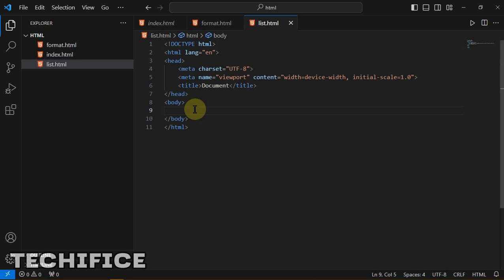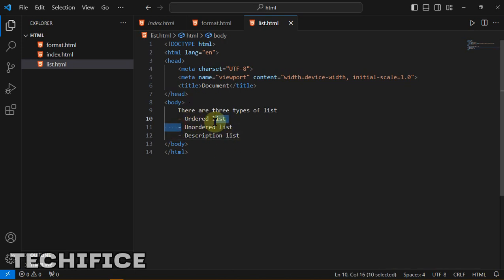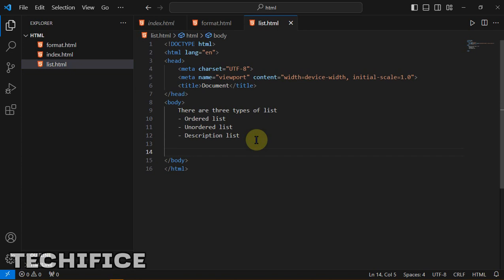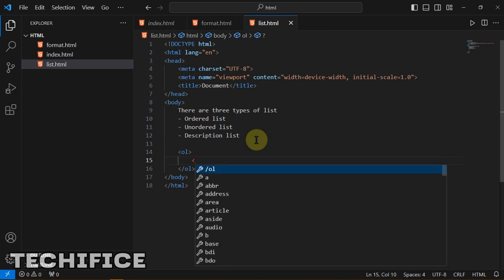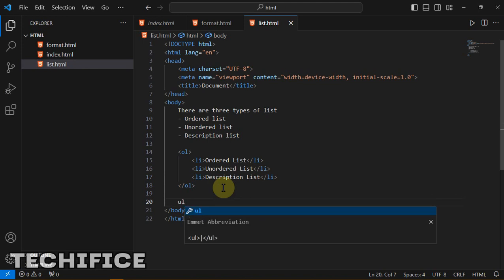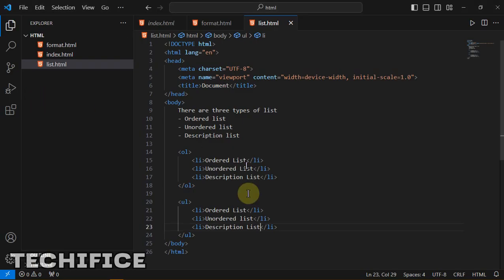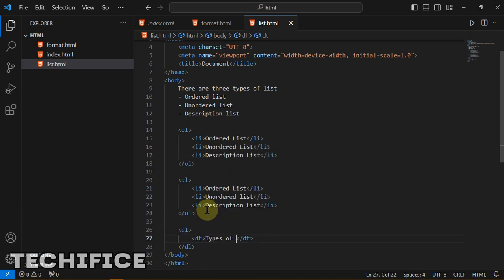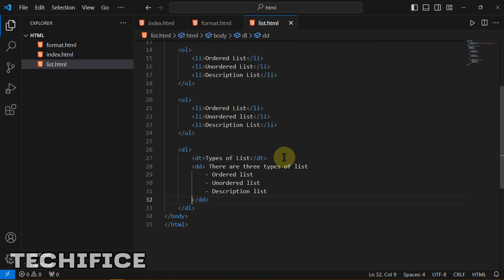05. HTML Lists Web Development Full Course - Olawuni Emmanuel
🖌️ HTML Formatting Elements: Elevate Your Web Content Design 🌟📝

📝 Exploring HTML Lists: Organize and Structure Your Web Content

Welcome back to our HTML tutorial series! In this lesson, we delve into the world of HTML lists, empowering you to organize and structure your web content effectively.

🔍 What You'll Explore:

Unordered lists: Create bullet-point lists to outline information
Ordered lists: Arrange content in a numbered format for easy comprehension
Definition lists: Utilize term and definition pairs for concise explanations
🚀 Why It Matters:
HTML lists serve as powerful tools for organizing information on web pages. Mastering these list types enables you to present content in a structured and readable manner.

🌟 Who Benefits:

Beginners seeking to enhance their HTML skills
Content creators aiming to present information more effectively
Anyone interested in optimizing content structure on web pages

📝 Key Insights:
Using unordered lists (ul) to display items without a specific sequence
Employing ordered lists (ol) for sequentially numbered content
Implementing definition lists (dl) for term-definition pairs

About Me:
I am Olawuni Emmanuel, a software developer and graphic designer that loves to share my knowledge.

🎯 What's Next:
Dive deeper into HTML essentials and advanced web development techniques. C'mon, this is the best way to appreciate the value.

📌 Join the Discussion:
Share your thoughts and experiences with HTML lists in the comments! Engage with fellow learners and contribute to the learning journey.

Ready to enhance your web content's structure and readability through HTML lists? Watch now and organize your information like a pro!